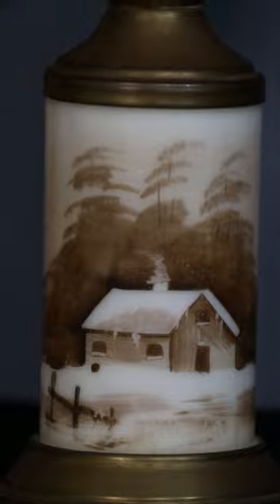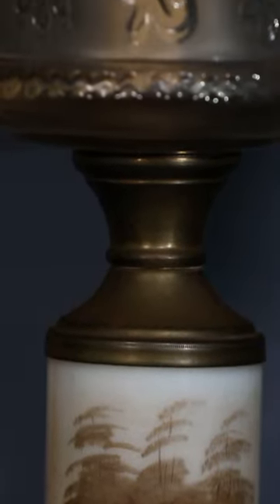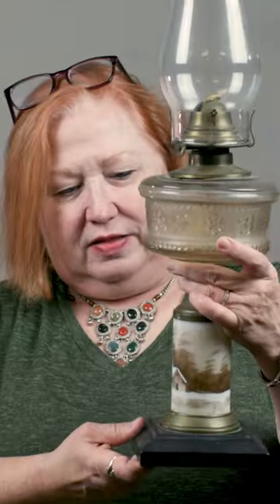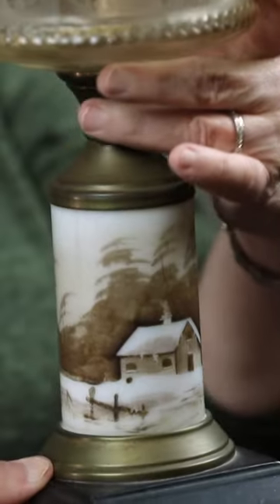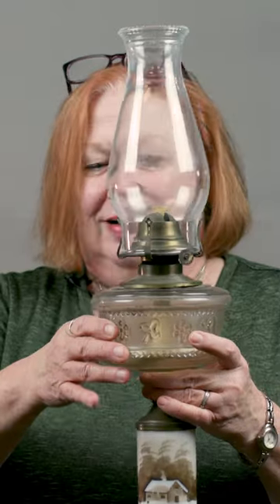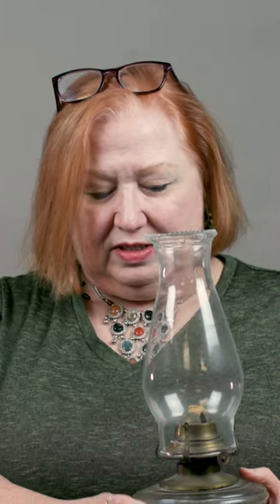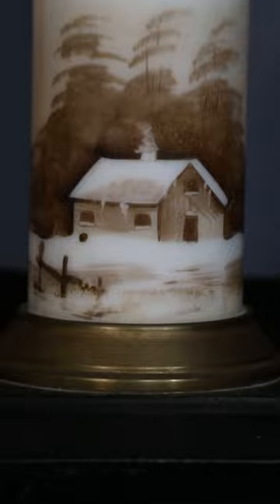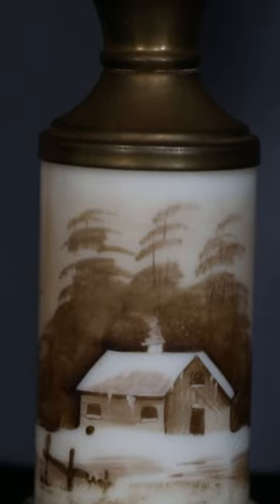Shadowbox Stories: Grandfather Hepworth's Oil Lamp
Cynthia Hunt talks about her oil lamp that came from a railway dining car.